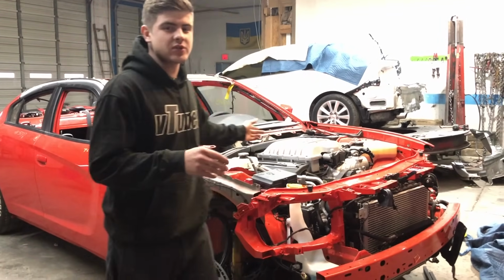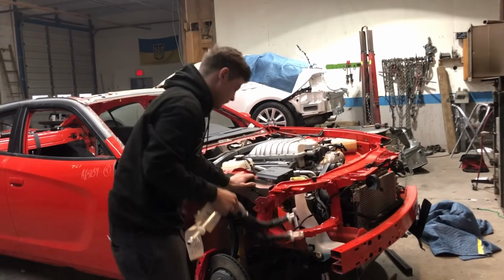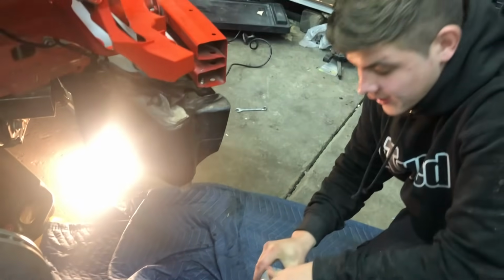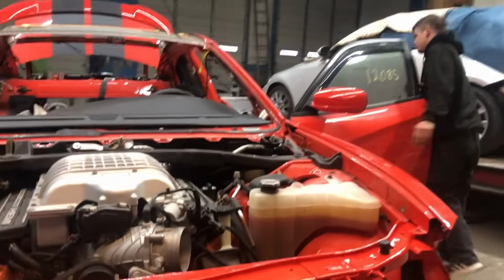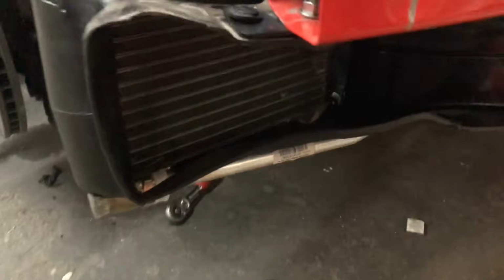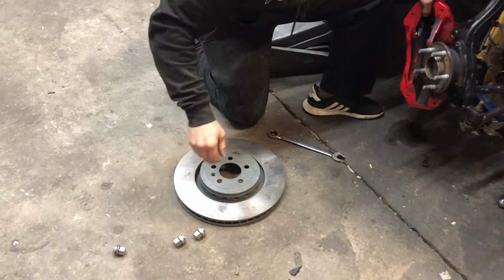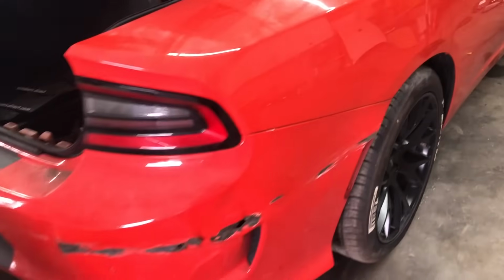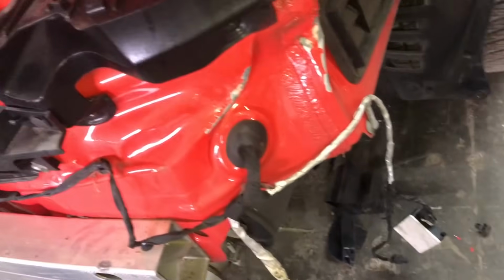Rebuilding my wrecked charger hellcat part 4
Welcome back to another episode of vtuned today we instal the oil cooler and find some hidden damage in the rear!